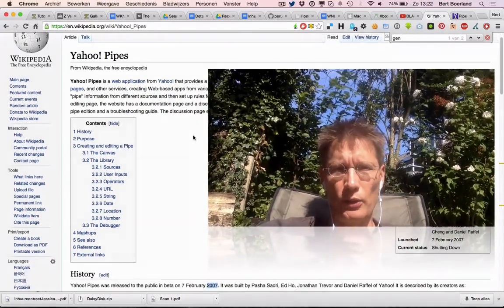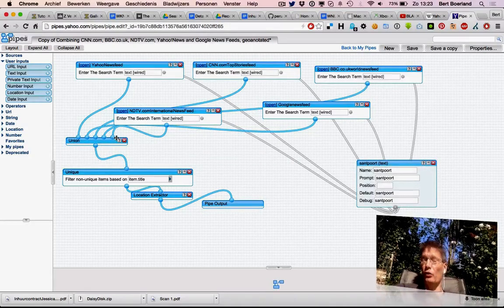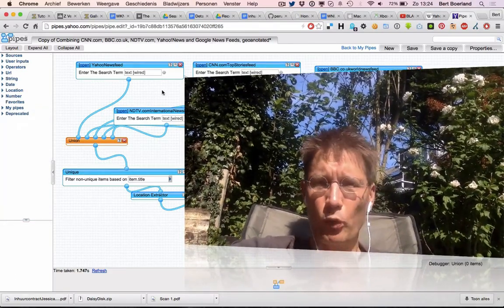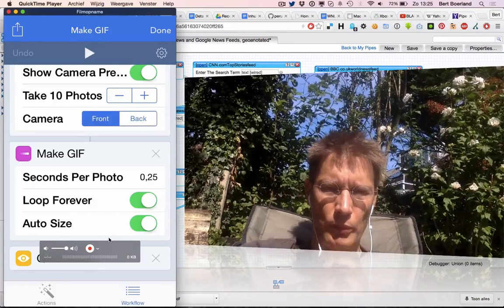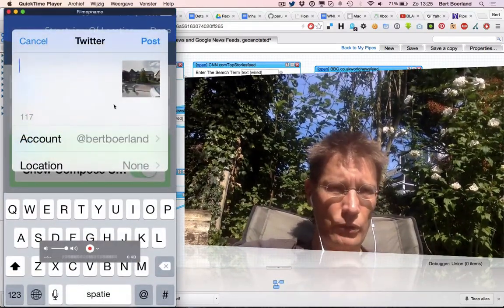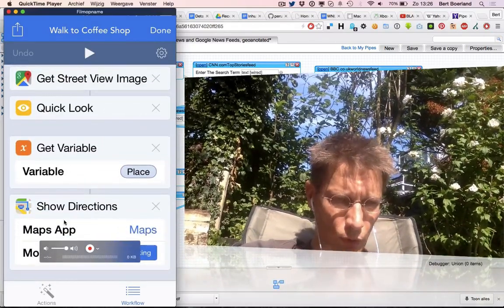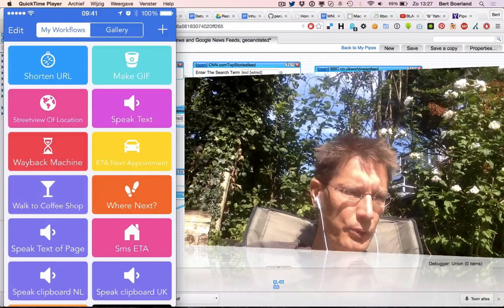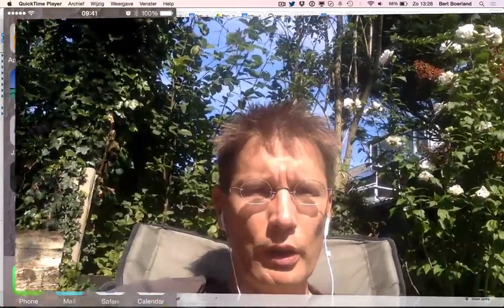BSOTD: Workflow app for iOS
describing some of the features of this great app